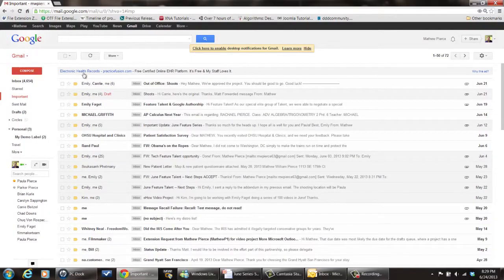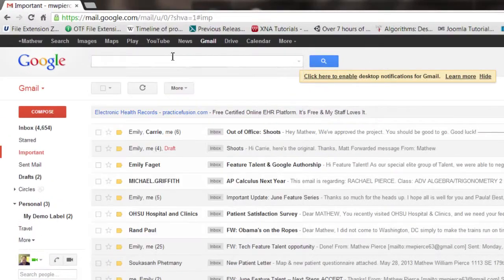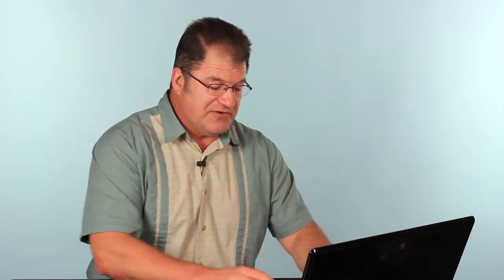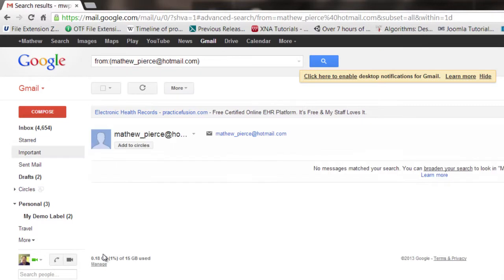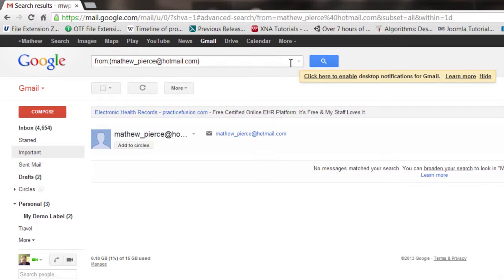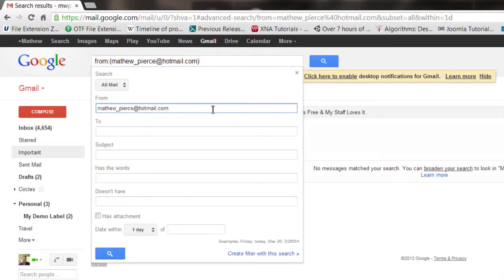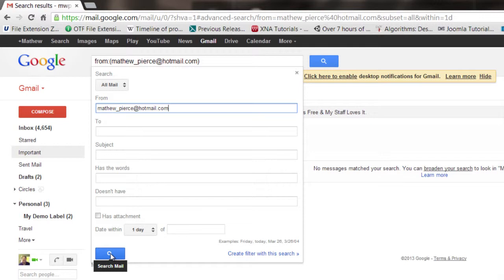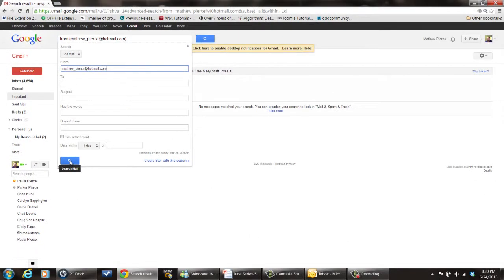How to Search For a Particular Email in Gmail : Tech Vice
Searching for a particular email in Gmail is easy thanks to the built-in search tool designed for that purpose. Search for a particular email in Gmail with help from a software engineer with broad and extensive experience developing embedded system firmware in this free video clip.

Series Description: Gmail is a free e-mail service provided by Google that offers over ten free gigabytes of online storage. Get tips on Google's Gmail with help from a software engineer with broad and extensive experience developing embedded system firmware in this free video series.